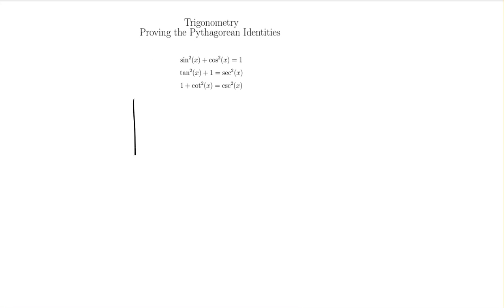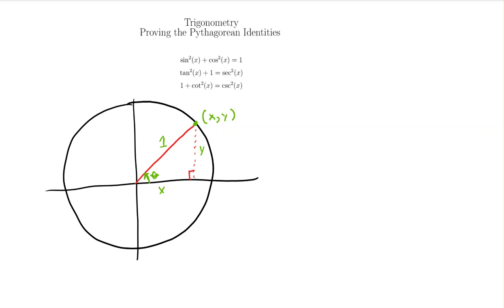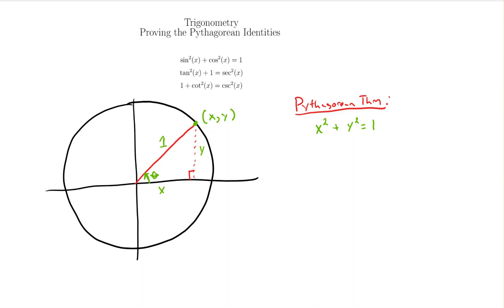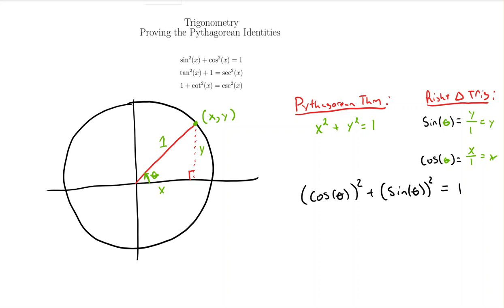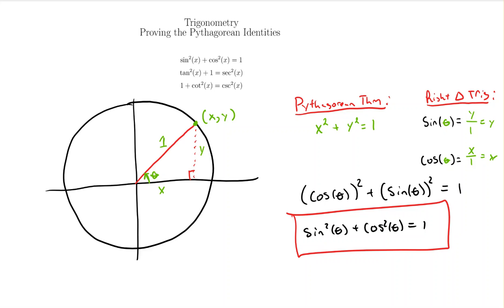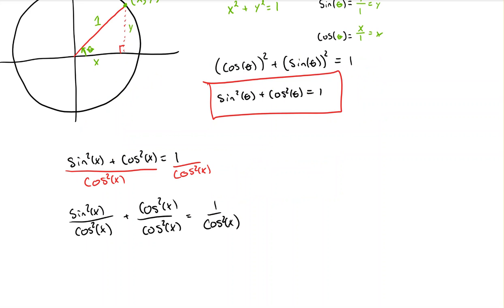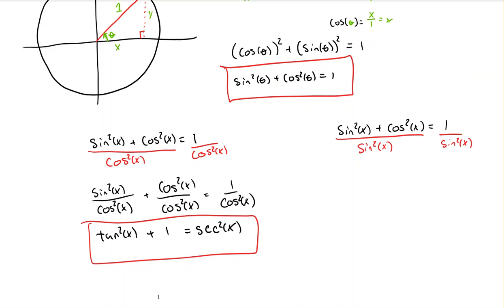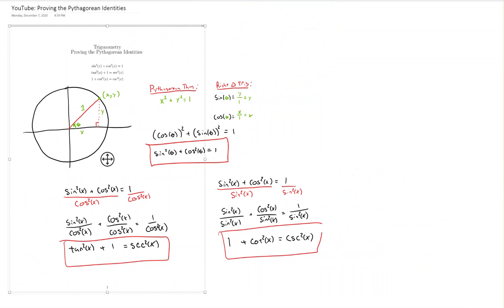Proving the Pythagorean Identities | Trigonometry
In this video, I prove the Pythagorean Identity sin^2(x)+cos^2(x)=1 by showing how it relates to the Pythagorean Theorem and the unit circle. I then provide my quick way to recall the other two Pythagorean Identities by cleaver division.